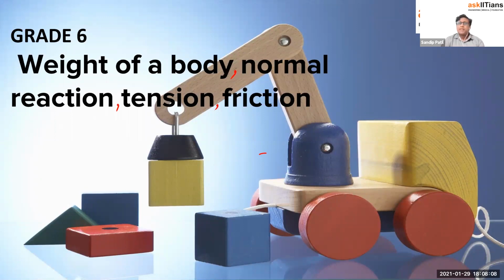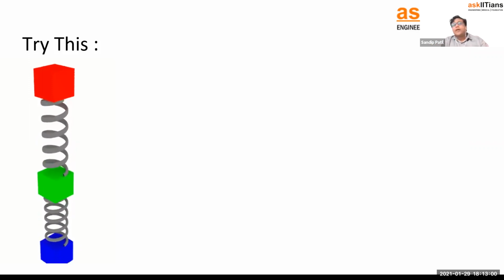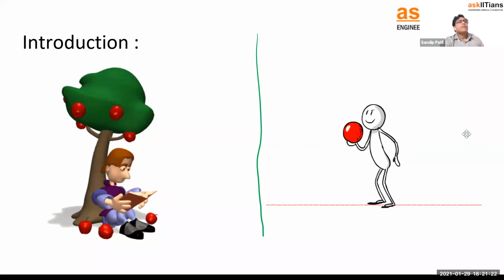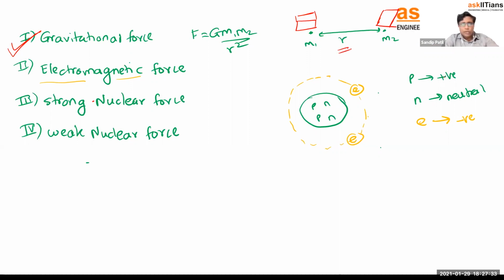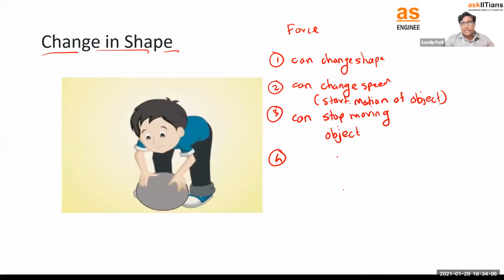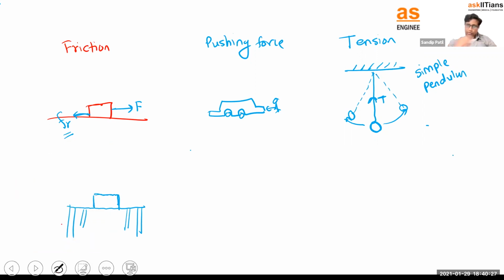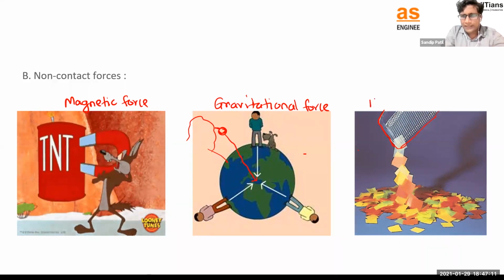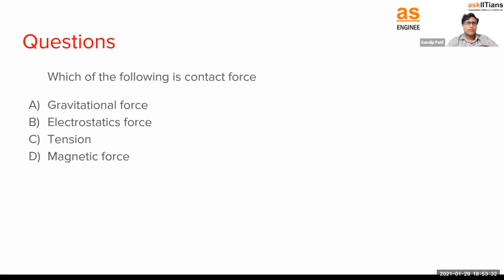Categories of force|Lecture-1|Weight of a bodyNormal Reaction,Tension,Friction | Olympiads|NEET|JEE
Sandip S patil explained Introduction
Definition of force
Categories of force
For more information on force and pressure, refer to our revision notes on Class 6 Science